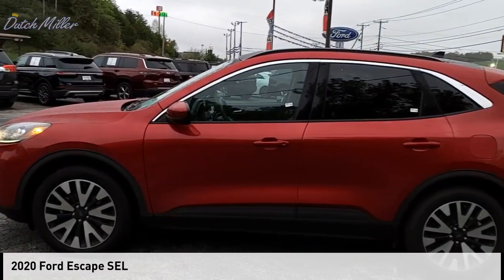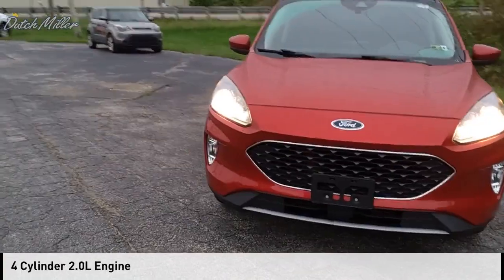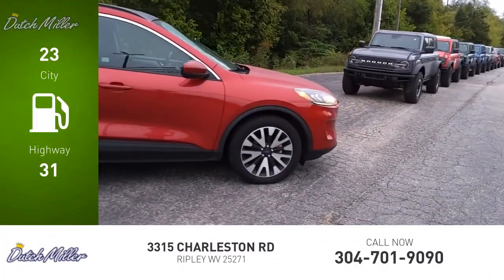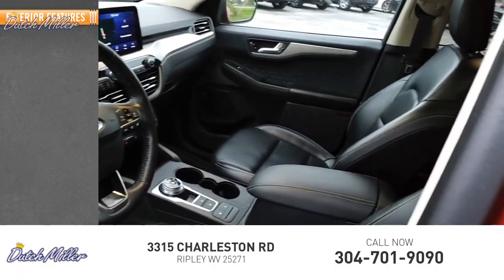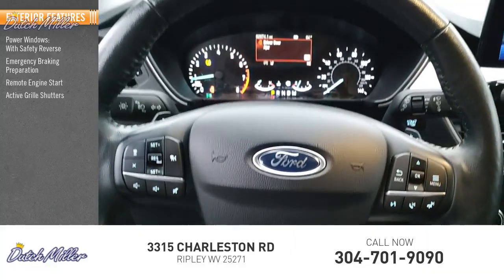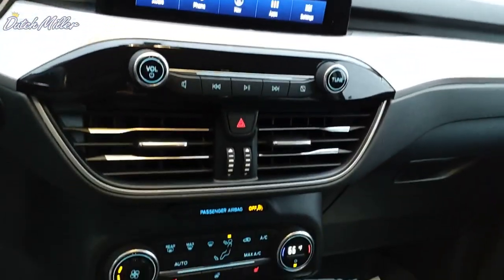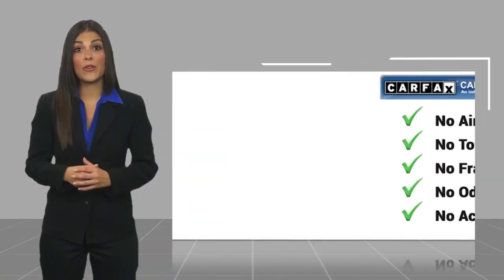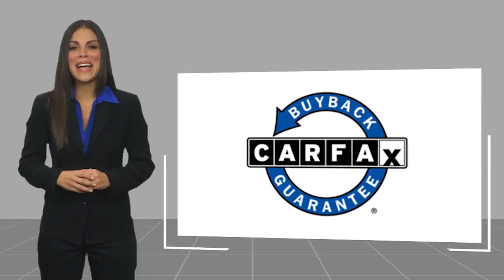2020 Ford Escape FP520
2020 Ford Escape SEL

Recent Arrival! Clean CARFAX. Red 2020 Ford Escape SEL AWD 8-Speed Automatic EcoBoost 2.0L I4 GTDi DOHC Turbocharged VCT 23/31 City/Highway MPG AWD, Adaptive Cruise Control w/Stop-and-Go, Black Roof-Rack Side Rails, Equipment Group 301A, Ford Co-Pilot360 Assist, Navigation System, Panoramic Vista Roof, Remote keyless entry, Steering wheel mounted audio controls, Voice-Activated Touchscreen Navigation System, Wheels: 19Machined Aluminum.  Awards:  * JD Power Automotive Performance, Execution and Layout (APEAL) Study  Dutch Miller of Ripley, the Truck Captial of WV, serves WV, OH, KY, and the surrounding cities of Charleston and Parkersburg.